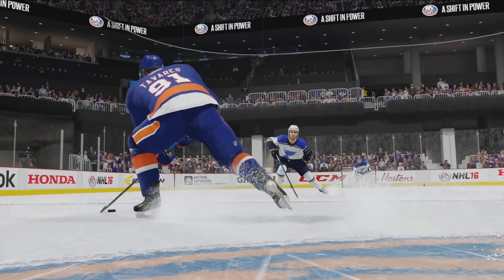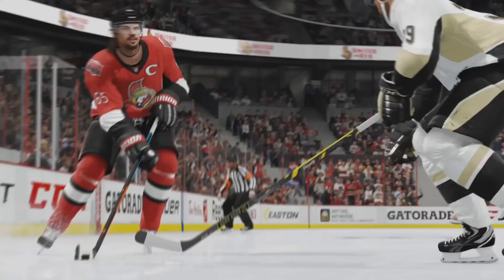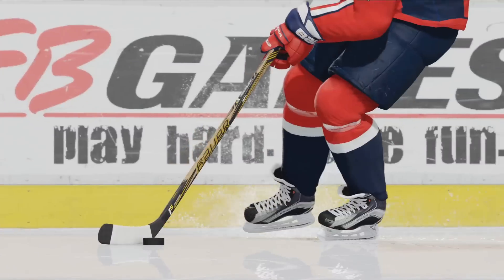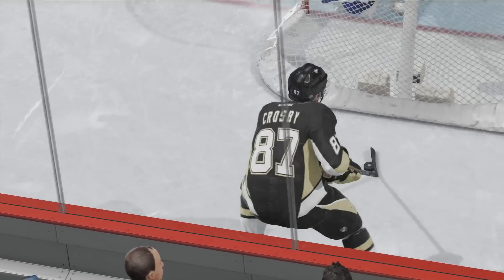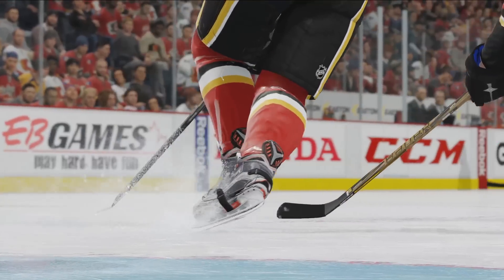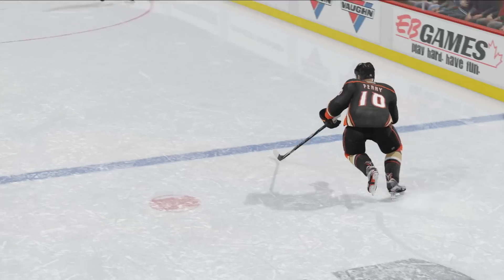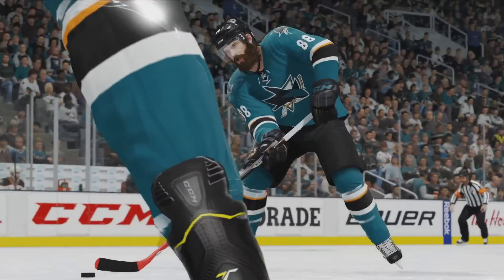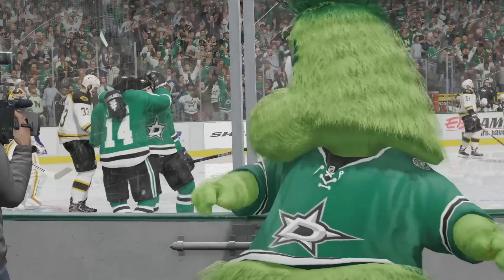NHL 16 | Gameplay Balance Trailer | Xbox One, PS4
Seamless Puck Pickups, Precision Skating and many other improvements in all facets of gameplay make NHL 16 balanced and competitive from every position on the ice.

NHL 16 - In stores September 15, 2015. Available on PS4 and Xbox One.

Goalie Gameplay Video coming soon…